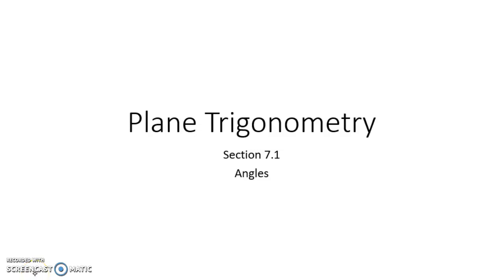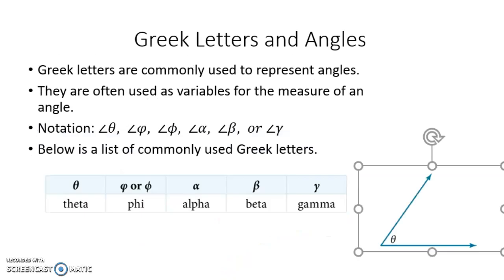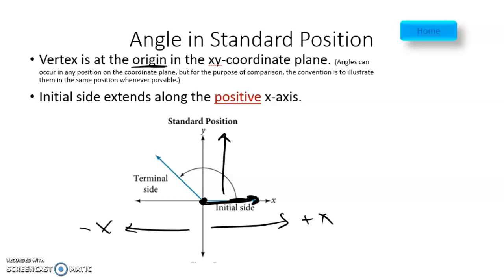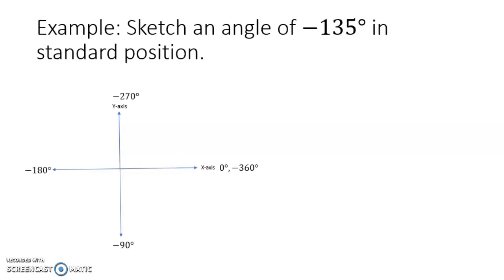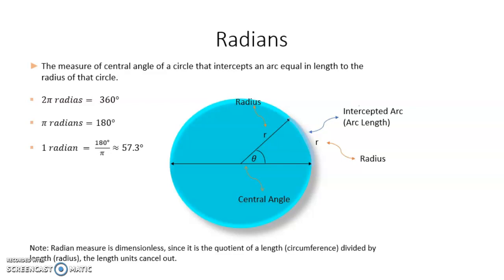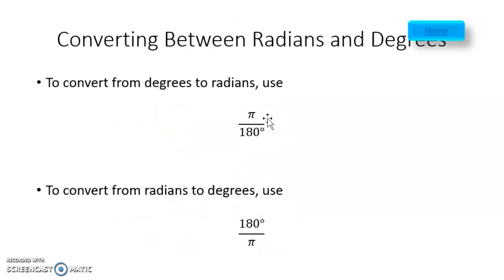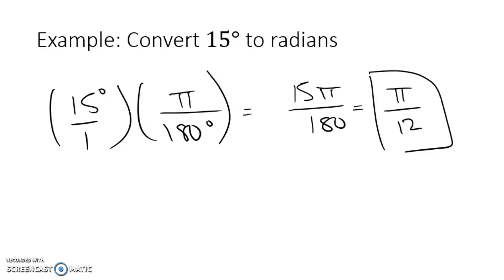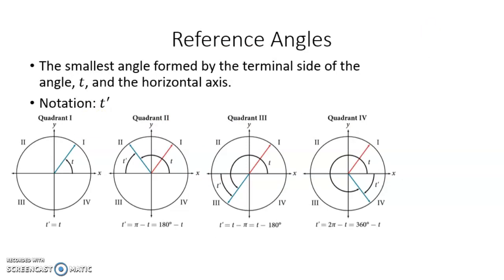Section 7.1 Part 1